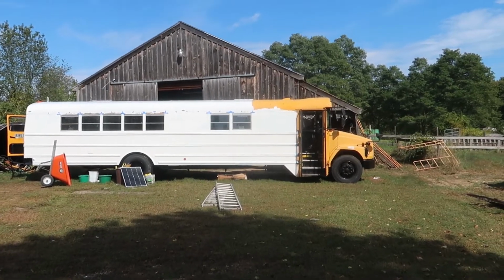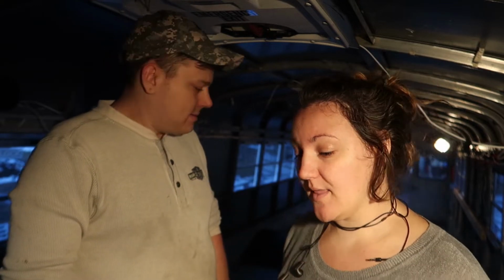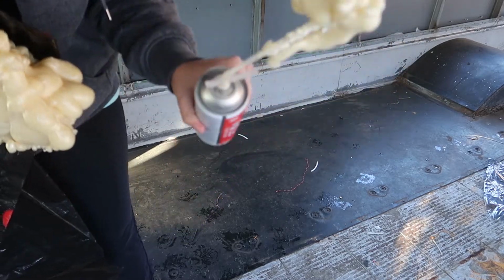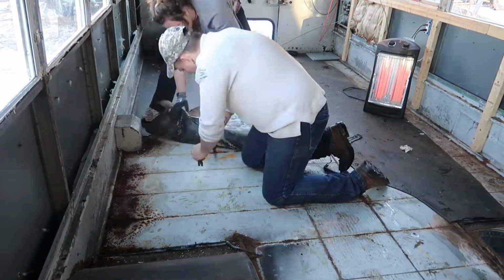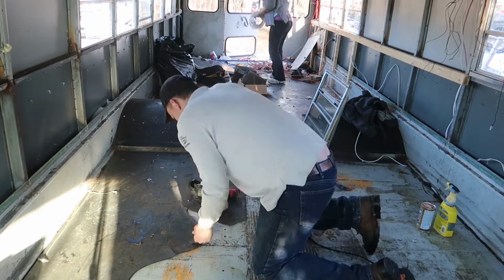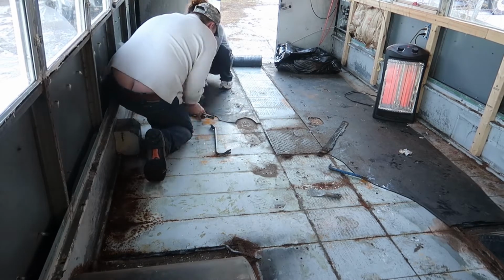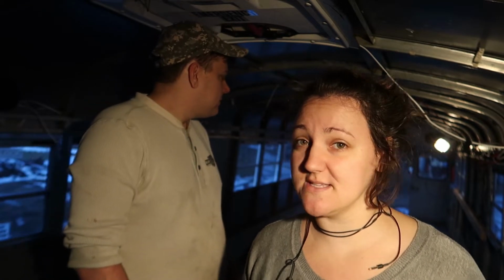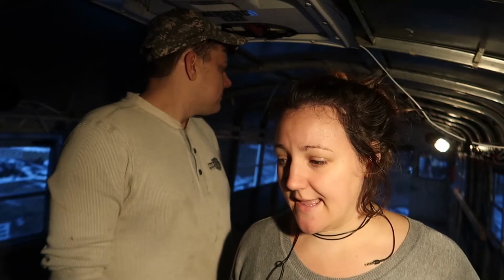Flooring Removal | Bus Conversion Update Vlog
Bus construction update vlog where we focus on pulling up the rubber flooring! We also update on other things that have been accomplished in the last 6 months.